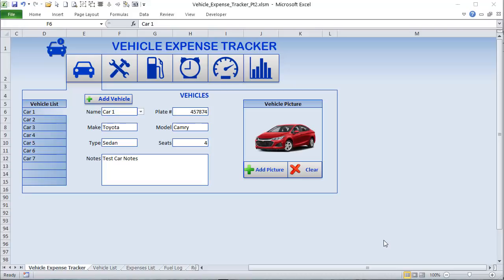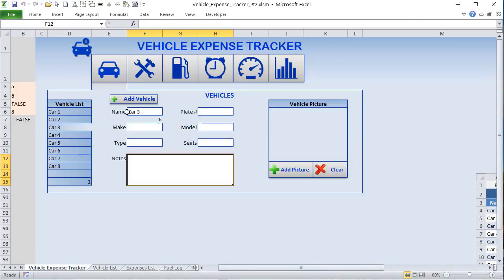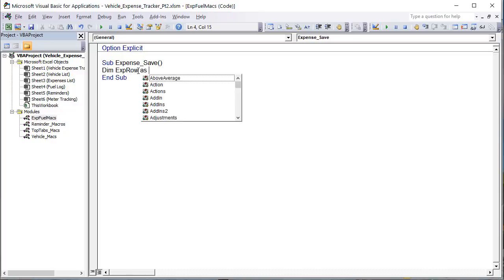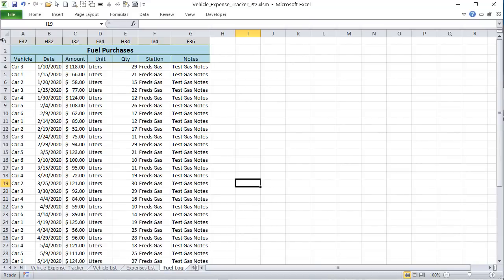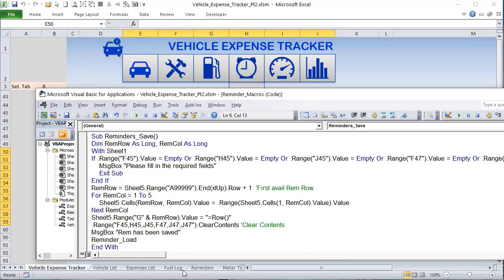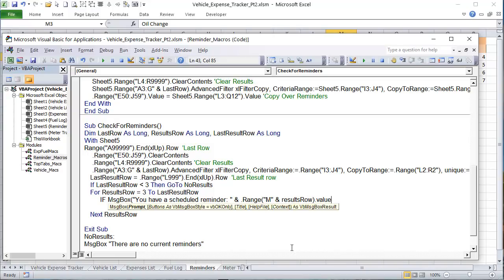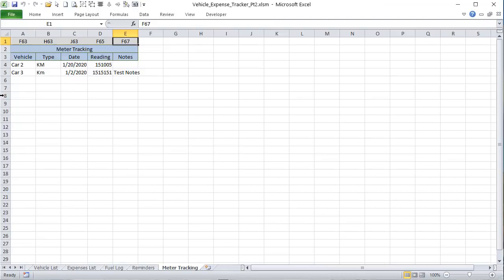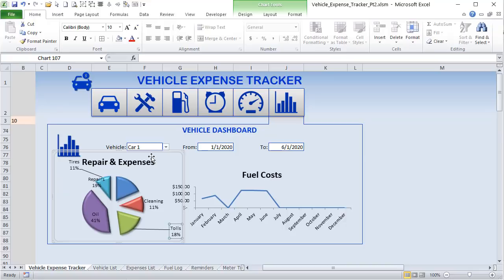Track Expenses, Fuel, Mileage AND Reminders in this Amazing Excel Vehicle Expense Tracker [Part 2]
Vehicle expense tracker in Excel, Part 2: save maintenance expenses, fuel purchases, meter readings and recurring service reminders for every vehicle.

In this training, you'll use data mapping and VBA to save vehicle changes, expenses and fuel entries, then build recurring reminders that load as soon as their next service date arrives. You'll also log odometer readings and add a per-vehicle dashboard with an expense pie chart and a monthly fuel cost line chart.

⏱ TIMESTAMPS:
0:00 – Introduction
0:38 – Overview
9:16 – Selection Change Event Worksheet
11:24 – Change Event Worksheet
21:03 – Save Expense
29:37 – Save Fuel
34:41 – Save Reminders
42:48 – Load Reminder
48:38 – Check for Reminders
1:00:03 – Save Meter
1:07:38 – Adding Pie Chart

Randy Austin